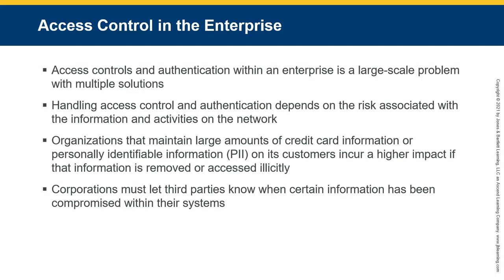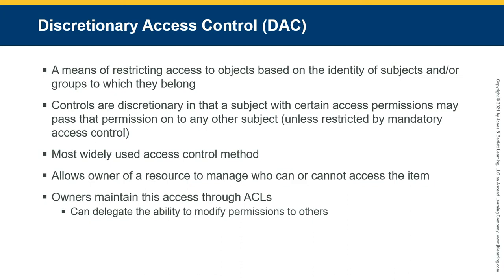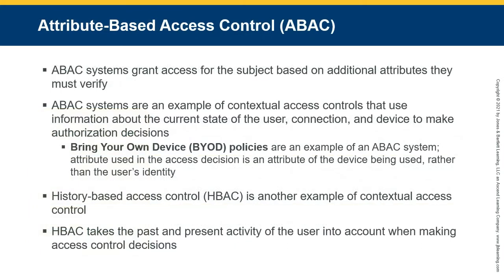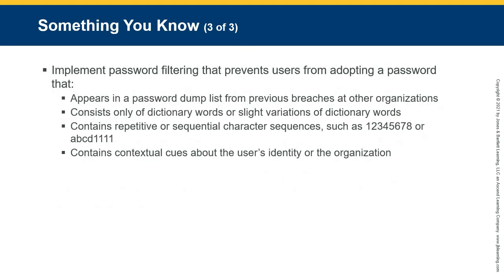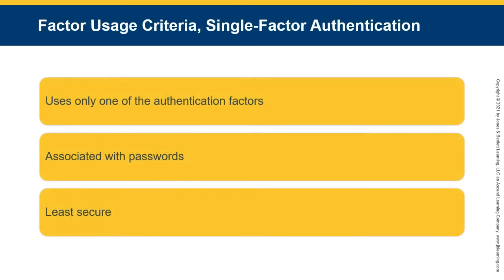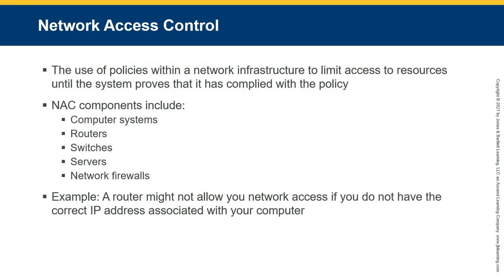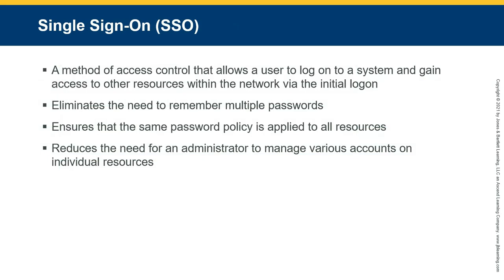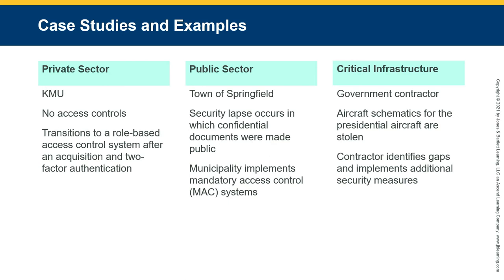Access Control Chapter 5 V3